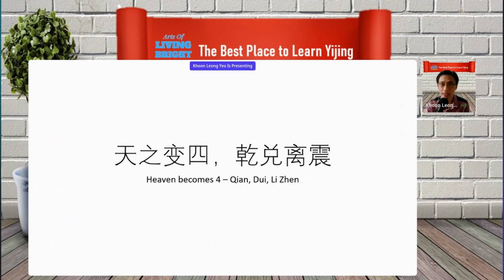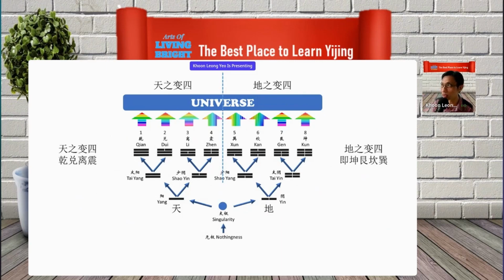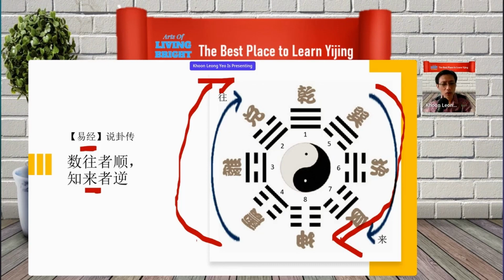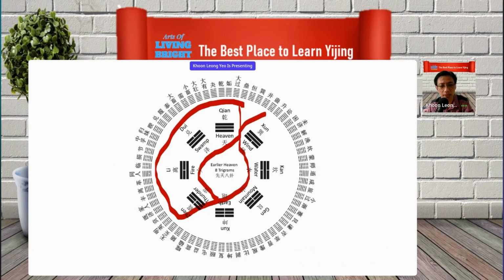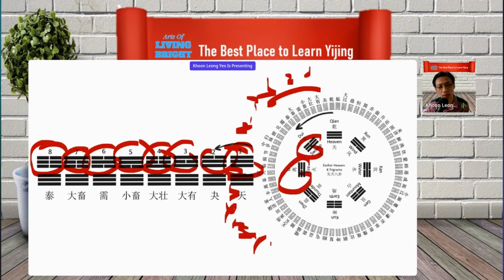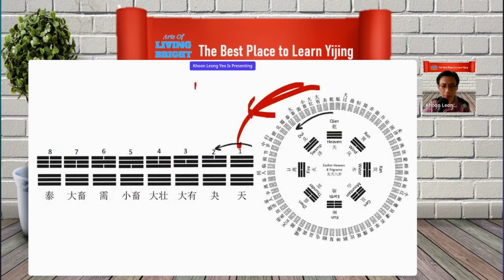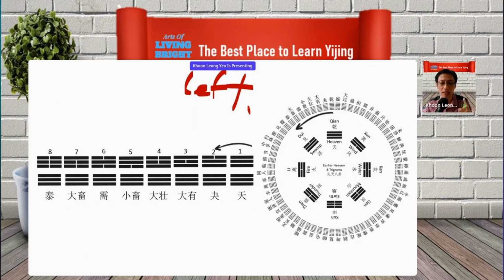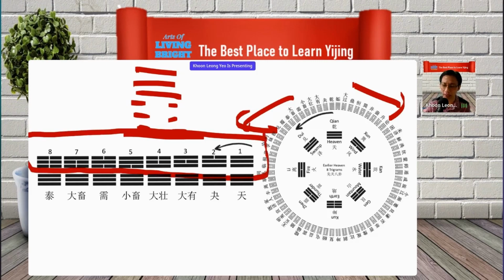HJJS-YEAR 2022 M2